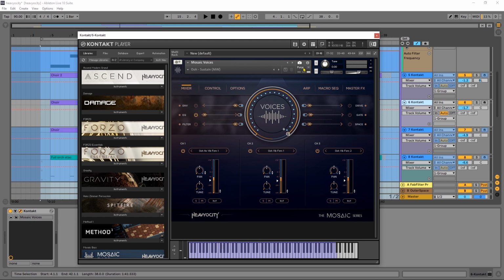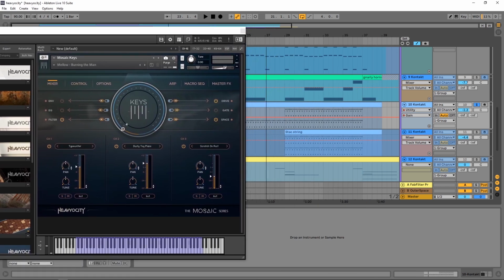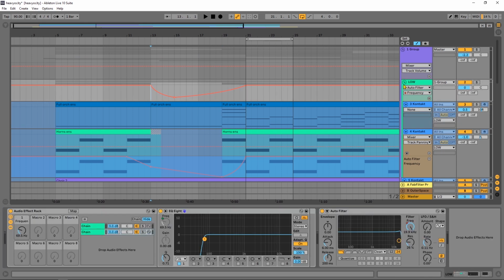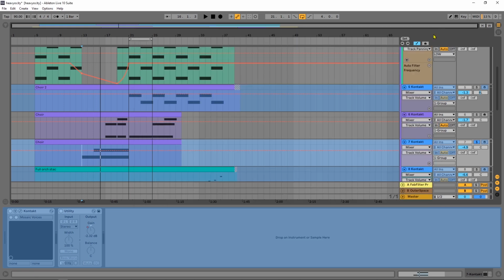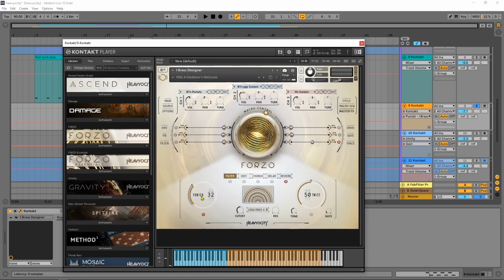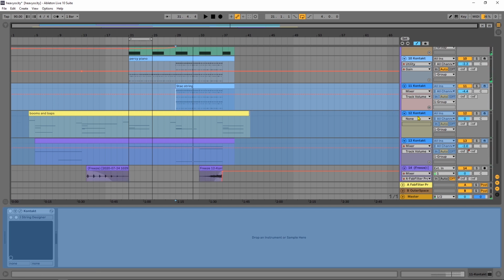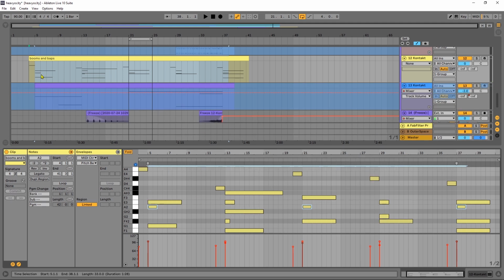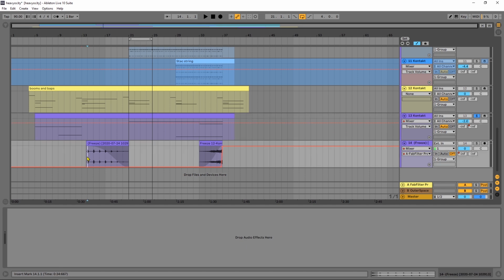Exploring Heavyocity Kontakt Instrument Libraries | Project Walk-Through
This is a composition by Joshua Casper comprised exclusively of sounds from Heavyocity Kontakt instrument Libraries. In this video, Joshua will walk you through which instruments he used and his methodology in getting the right sounds for the right parts.

0:00 Project Music
1:42 Introduction
3:08 Track Walk-Through
14:55 Outro

Heavyocity Instruments Used

Damage